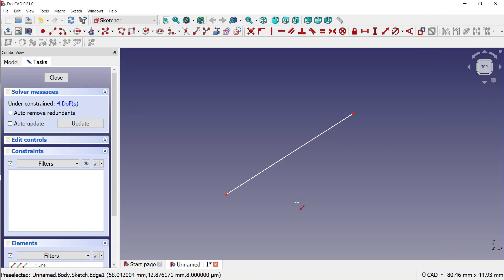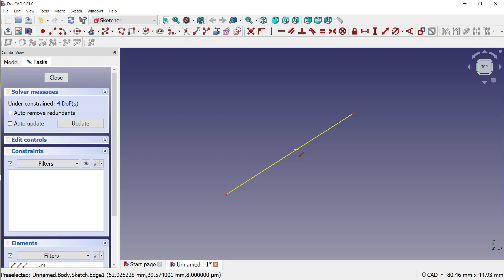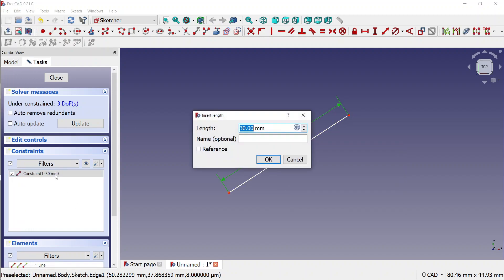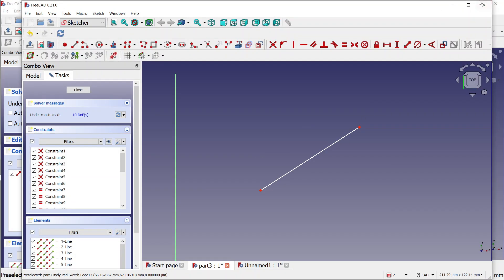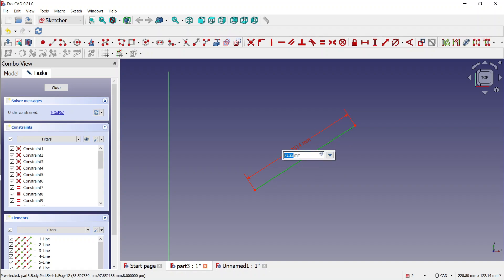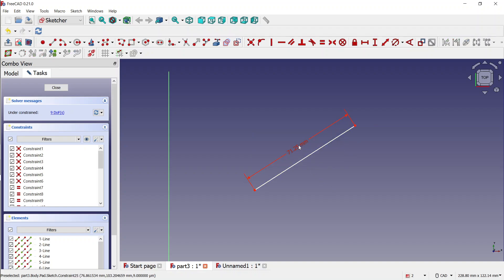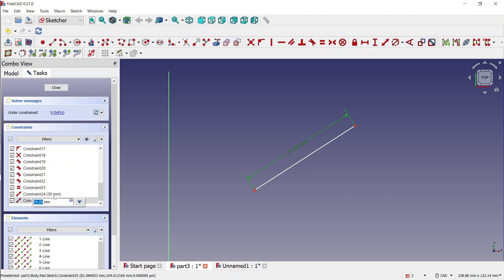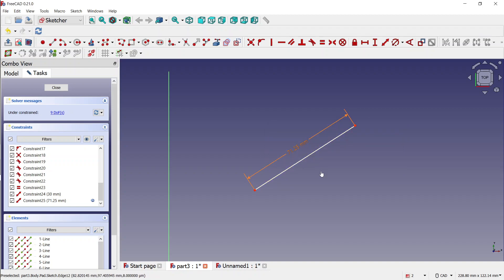FreeCAD Sketcher: Non intrusive datum editor dialog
Do you think it's worth pursuing?
If you know Qt and know how to prevent the window from dismissing, come discuss on the forum